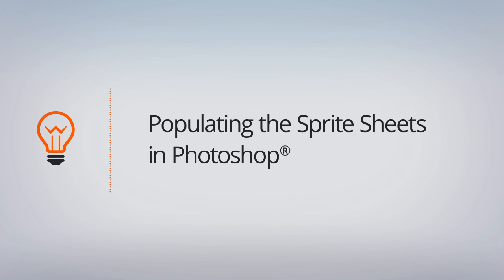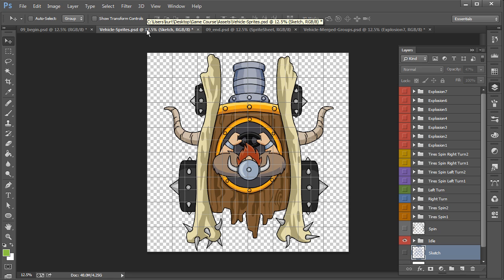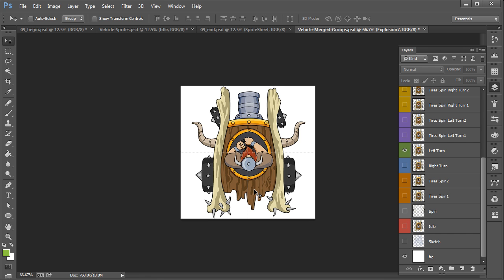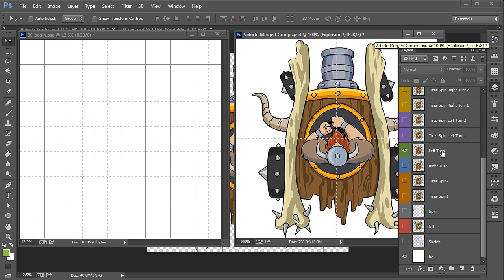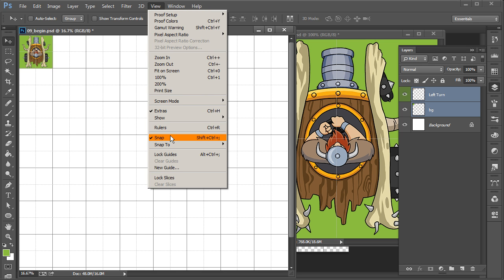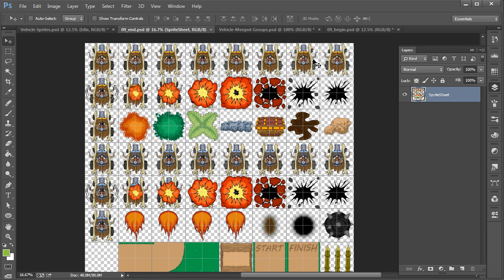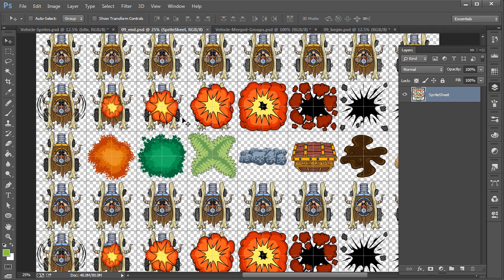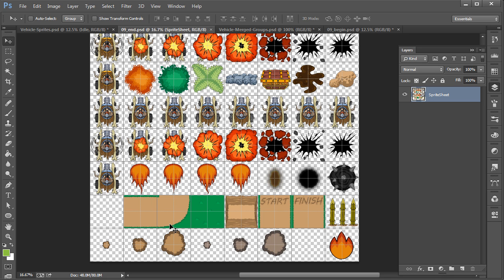Photoshop Top Tip: Create a Sprite Sheet for Your Own 2D Game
Learn more about 2D Racing Game Series in Unity: Volume 2